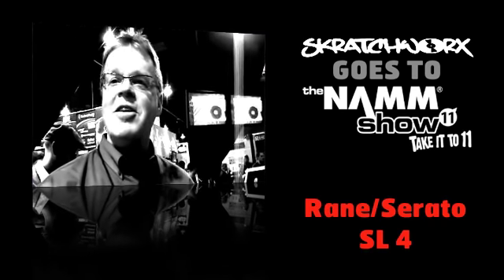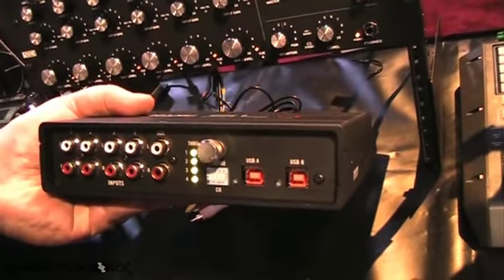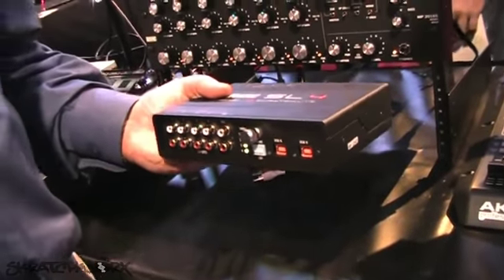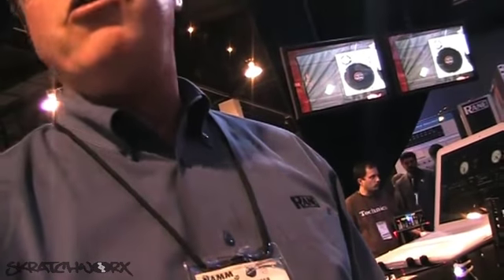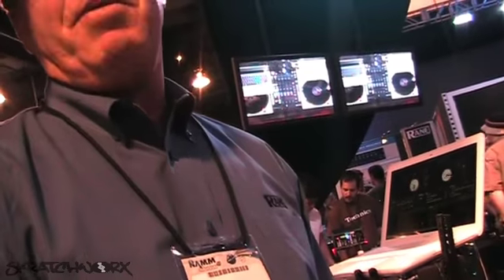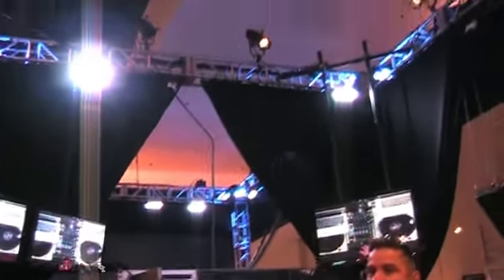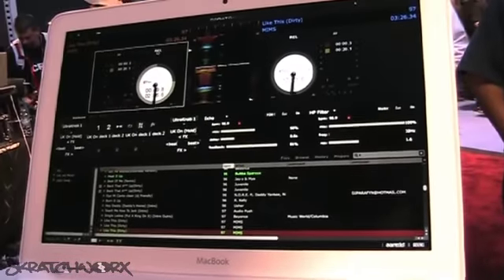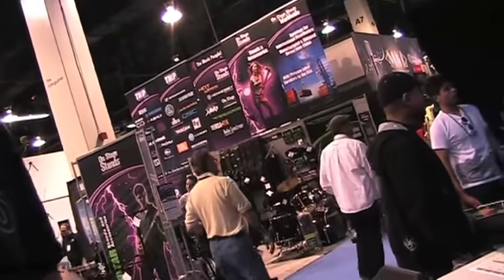NAMM 2011 - Rane Serato SL 4 demo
Mike May and Nick Van Laren talk us through the new Rane Serato SL 4 interface as well as the new v2.2 of Scratch Live. Be sure to check for the best in DJ news and reviews.